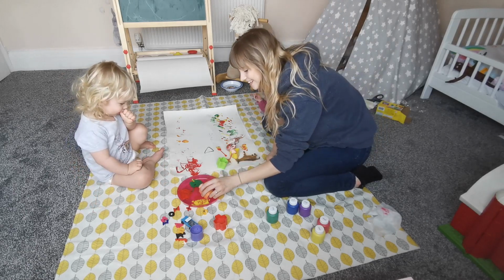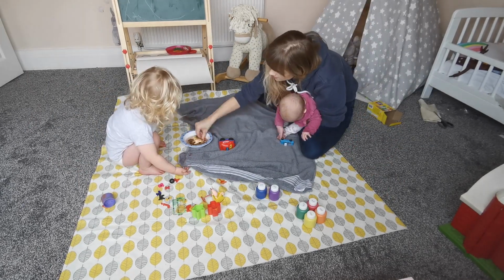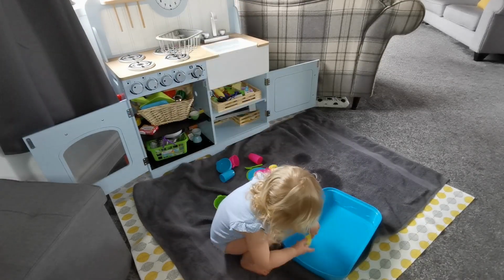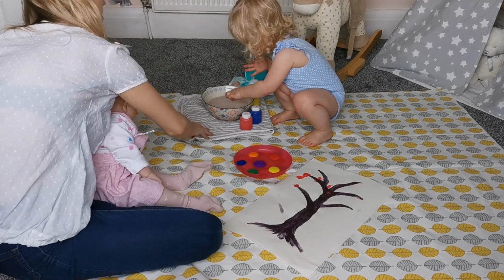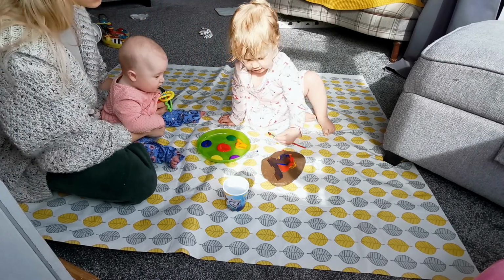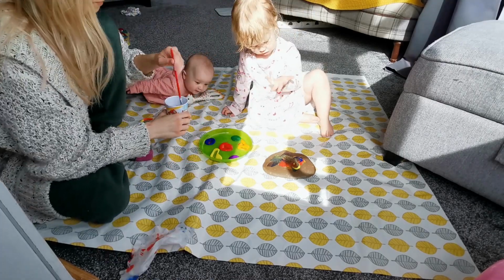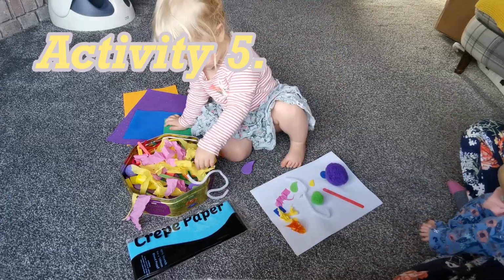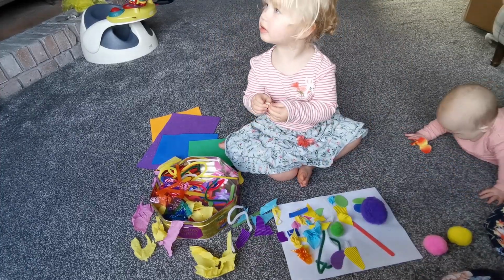Craft ideas for toddlers // toddler activities during isolation // what we've been up to in lockdown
I've been struggling to keep our two year old entertained whilst self-isolating during the COVD-19 (Coronavirus) outbreak, and imagined it is probably the same for many other parents out there. So this is what we've been up to in lockdown. These are just some really simple craft ideas for toddlers to help some parents out, struggling to keep their toddlers entertained in such a difficult, uncertain time. Stick together, look after yourselves, and please stay safe.

Self adhesive A4 sheets